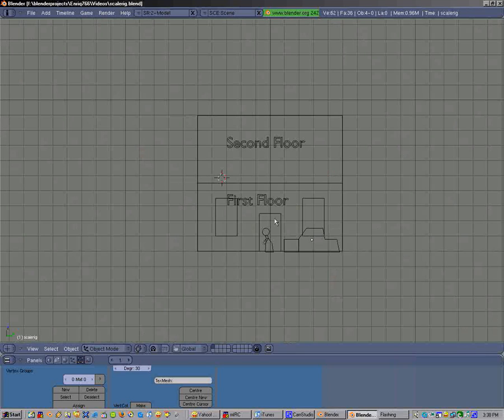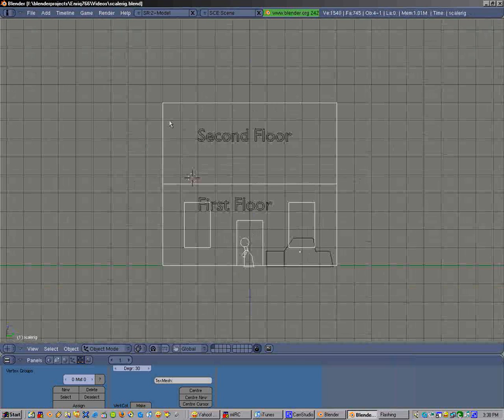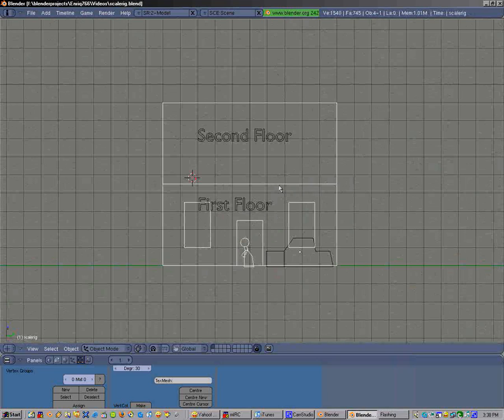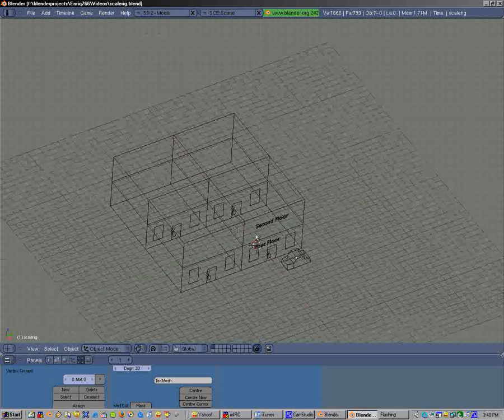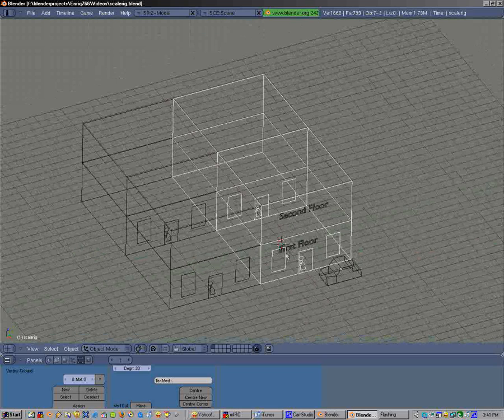Scale Rigs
Here is a quick overview of what a scale rig is and what it does.